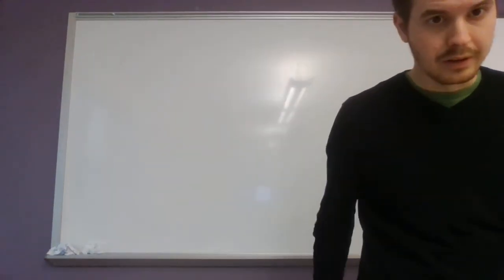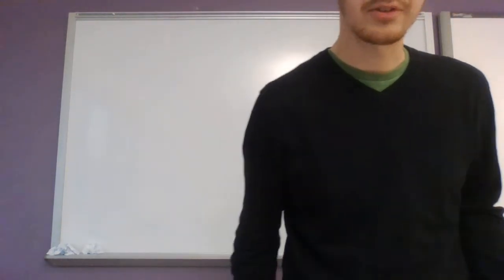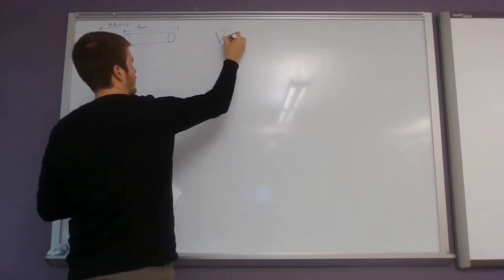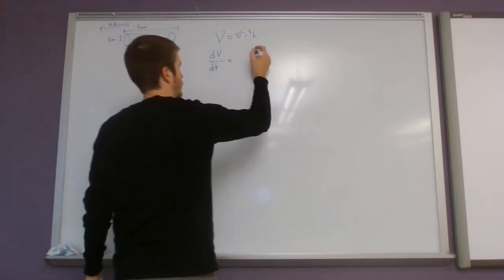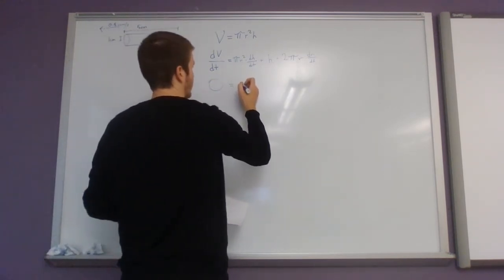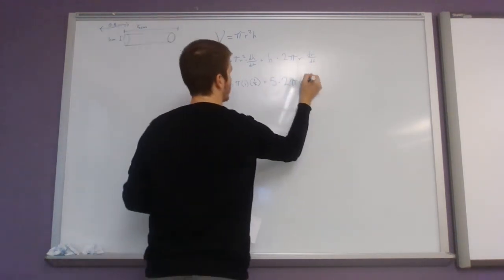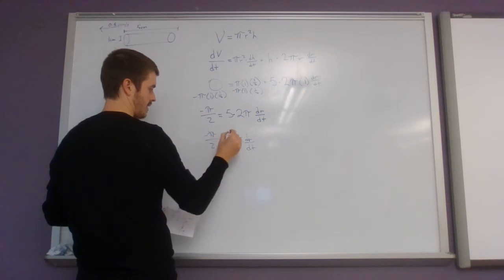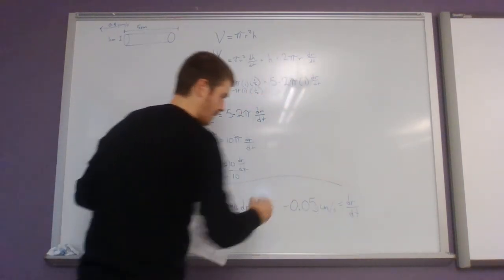Calculus I: Pretzel dough length related rate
A pretzel maker forms dough into a cylinder. As he rolls it, if the length is increasing at a rate of 0.5 cm/sec, find the rate at which the radius is changing when the radius is 1cm and the length is 5cm.